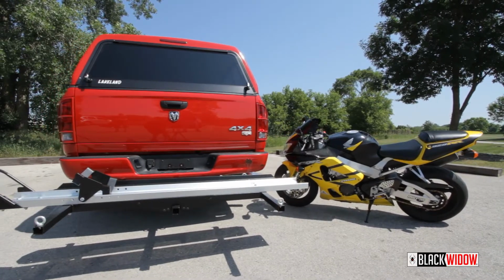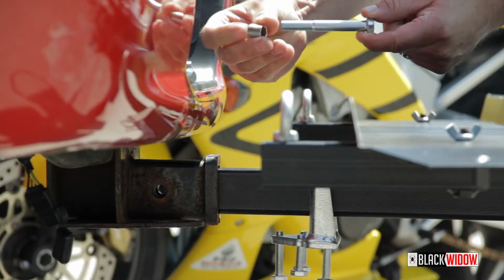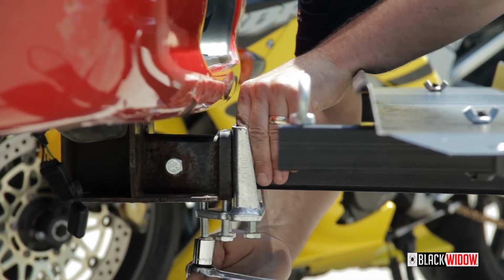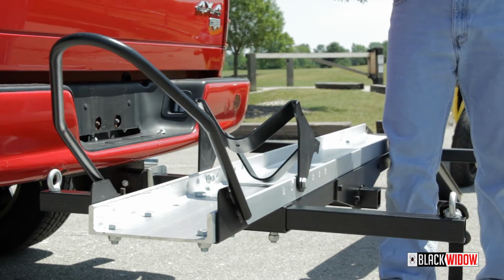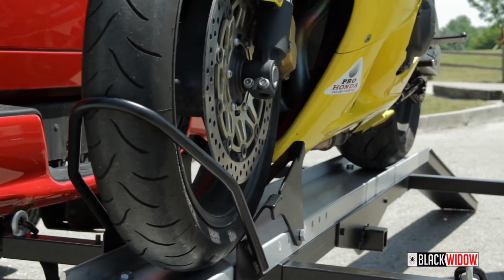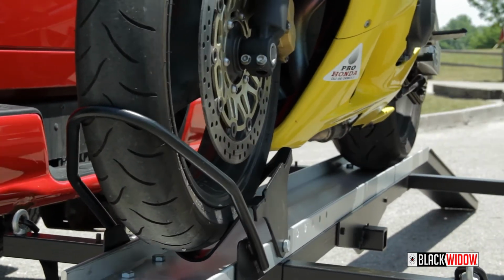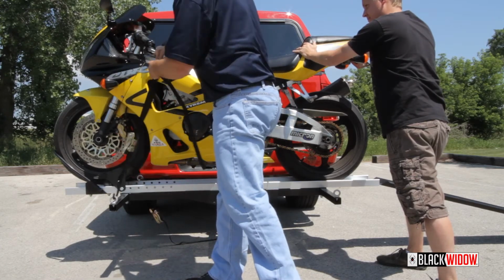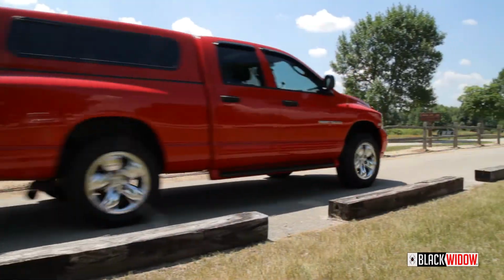Black Widow Steel Deluxe Motorcycle Carrier Install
Instead of hitching a trailer, transporting bulky loading ramps, and spending extra time finding parking for your longer vehicle length, use a hitch-mounted carrier to get you where you need to go.

You'll be able to easily load motorcycles, dirt ikes and scooters with wheels up to 5" wide. This carrier installs on any Class III or IV 2" hitch receiver, and comes with a 45.5" long loading ramp.